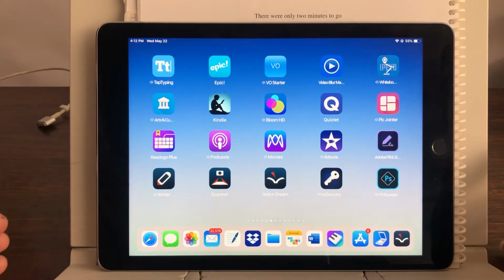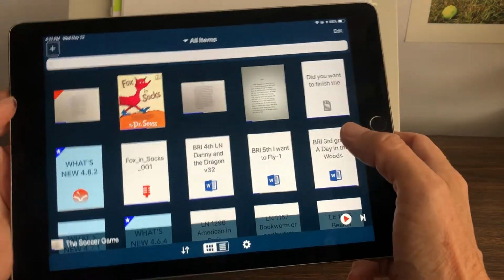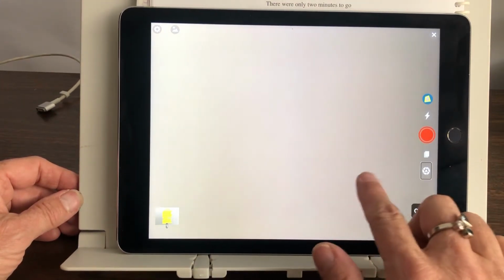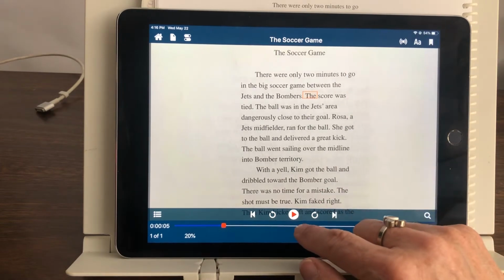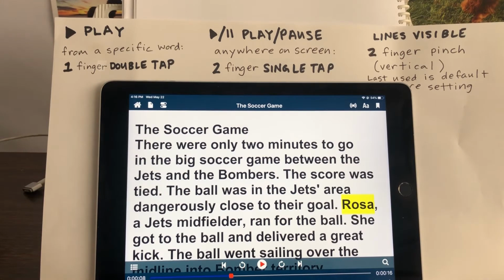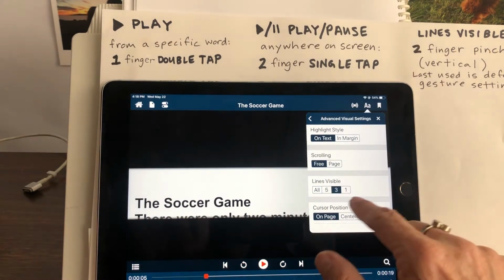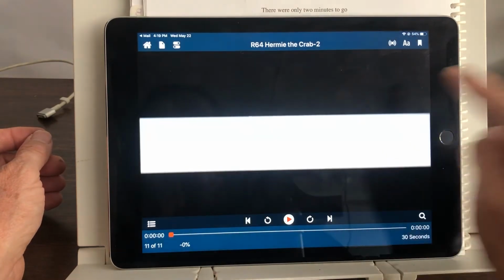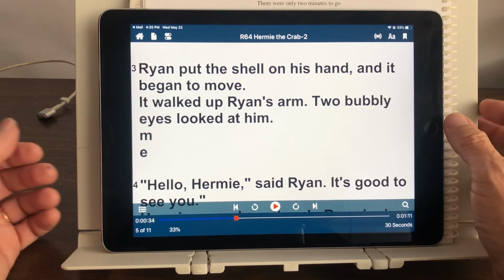Voice Dream Reader Scanner OCR text to speech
This is a tutorial on using voice dream reader and scanner capability. By scanning print documents or opening inaccessible PDFs in Voice Dream the text can be 0CRed (optical character recognition) and listened to with text to speech or visual settings adjusted.